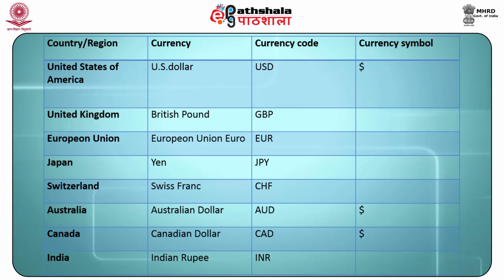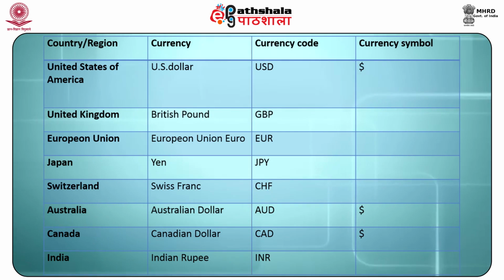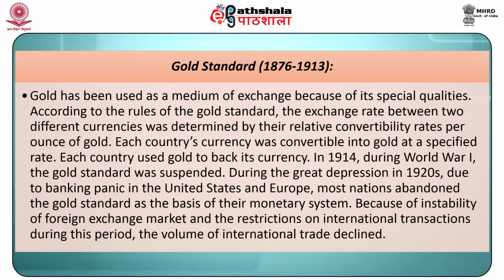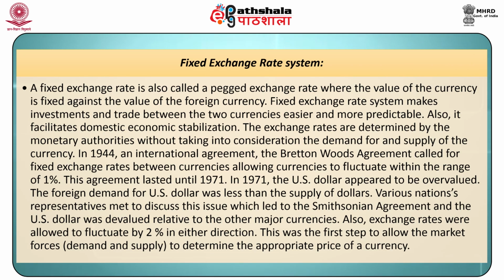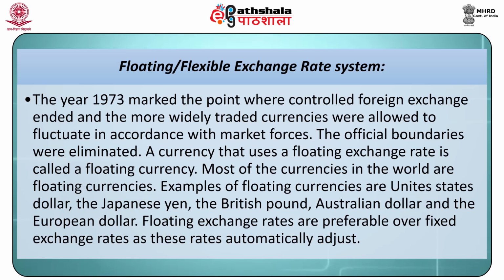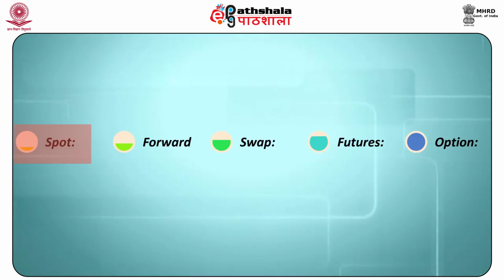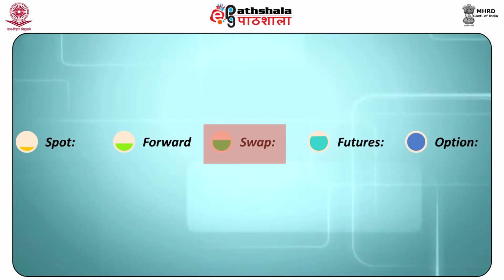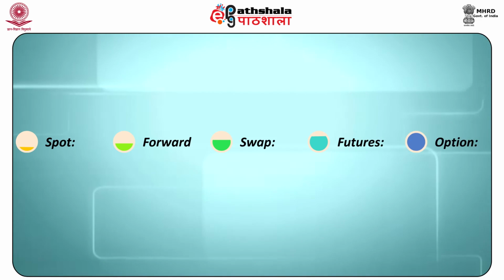Introduction to Foreign Exchange Market (BSE)